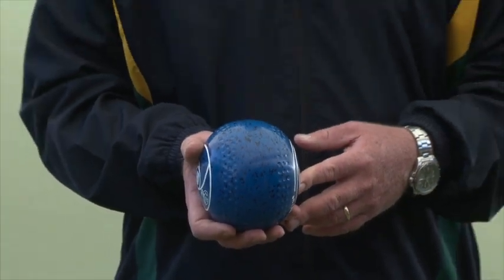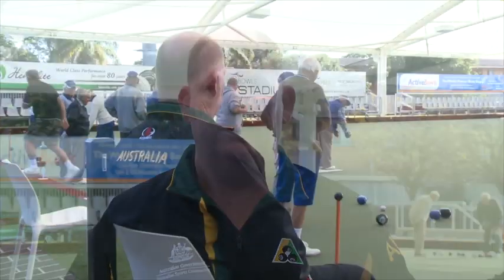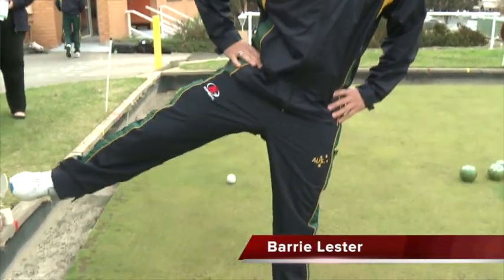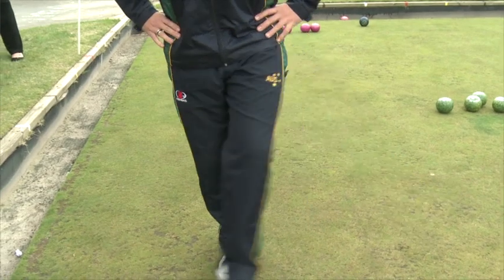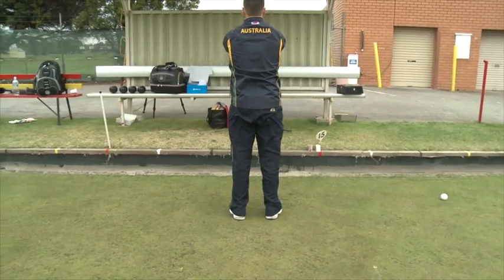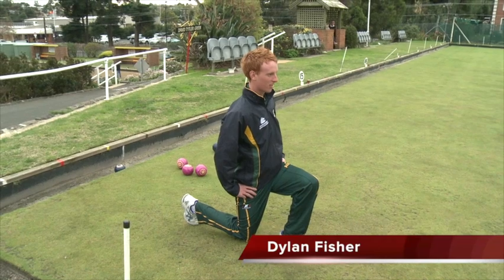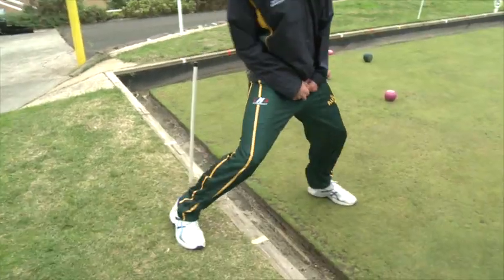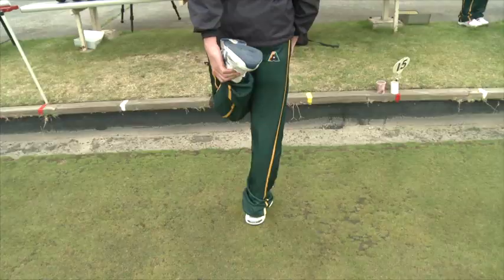The Coaches' Den - Ep 7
In the seventh episode of Bowls Australia's The Coaches' Den, Steve Glasson and the Australian Jackaroos players run through some beneficial warm up exercises that every bowler should be doing before stepping out on the green.